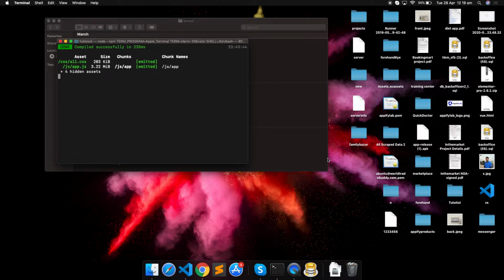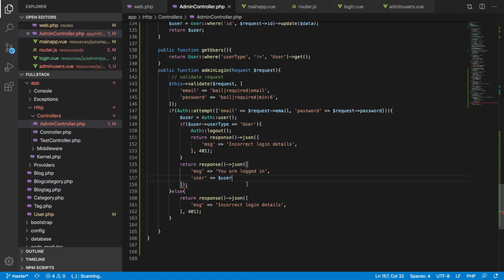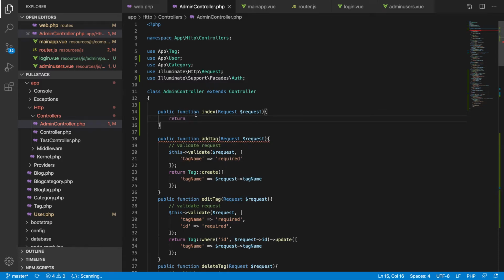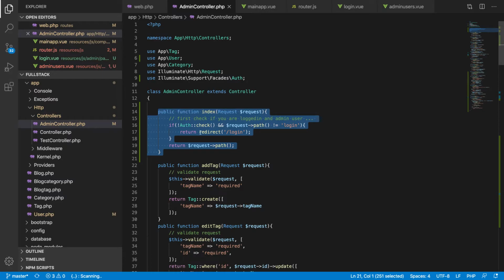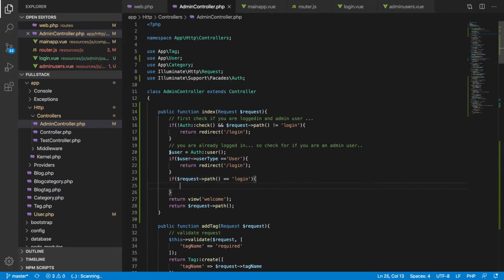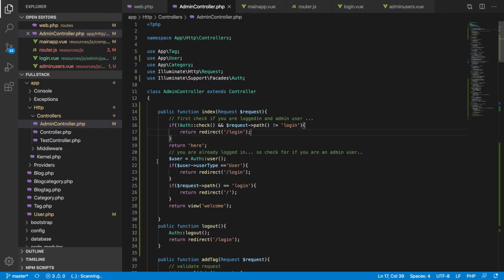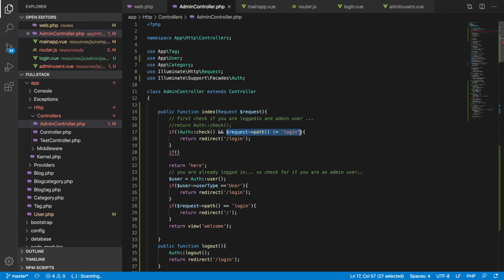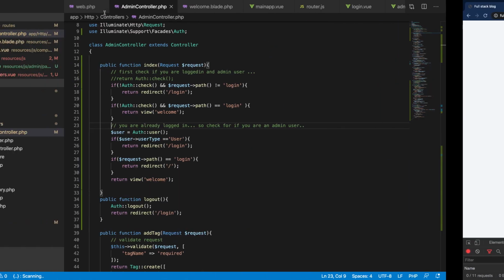Laravel vue protected dashboard for logged in users | Full Stack Laravel Vue Development | Part 22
Admission going on for Laravel, vue, reactjs, nodejs, flutter and database design. In this video you will learn how to protect the dashboard and make logical redirect in laravel vue.

1. Route ​
2. Model ​
3. View ​
4. Controller ​
5. Query​
6. Middleware ​
7. Authentication​
8. Relationships ​
9. Email sending ​
10. Account/Password recovery

1. Vue router ​
2. Vuex​
3. Components ​
4. Mixin ​
5. Methods ​
6. Hooks​
7. Filters ​
8. iView UI ​
9. Computed ​
10. Data function ​
11. Two-way binding​
12. Axios​
13. Vue conditions ​
14. Vue loops ​
15. Vue editor.js​